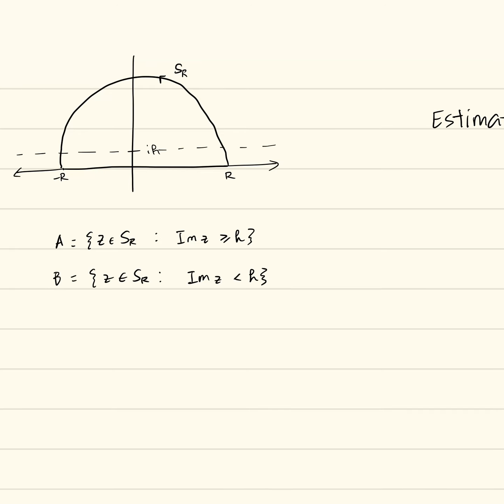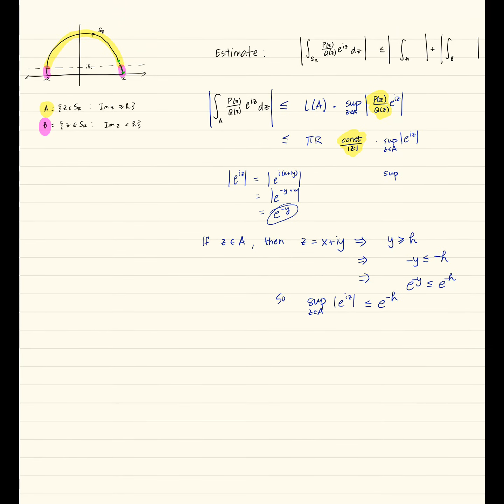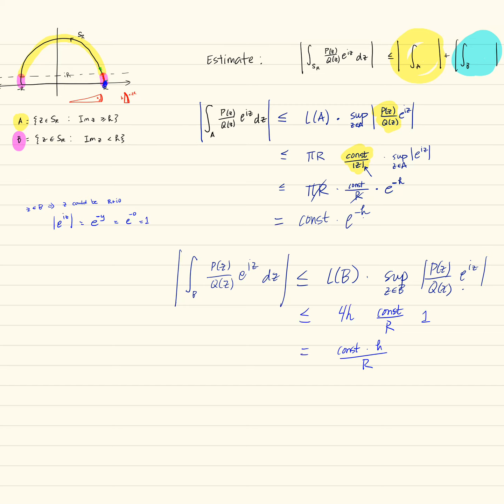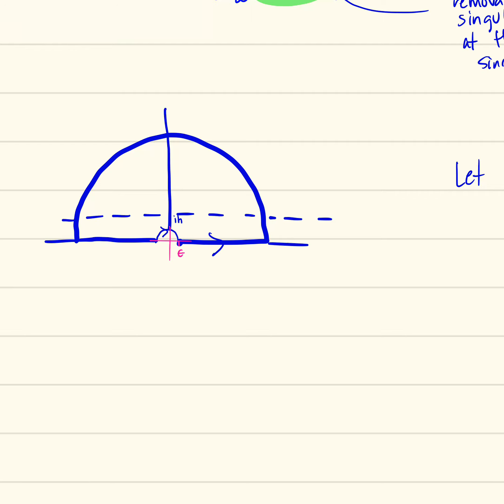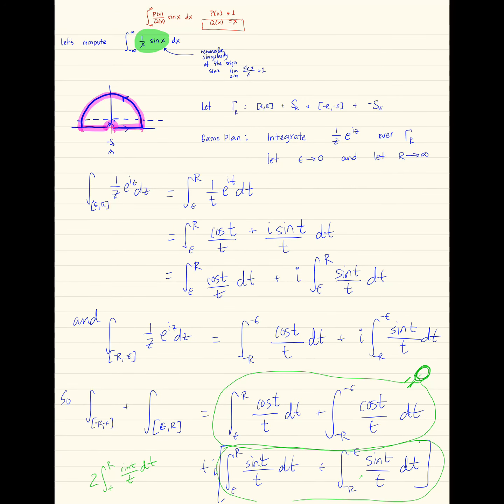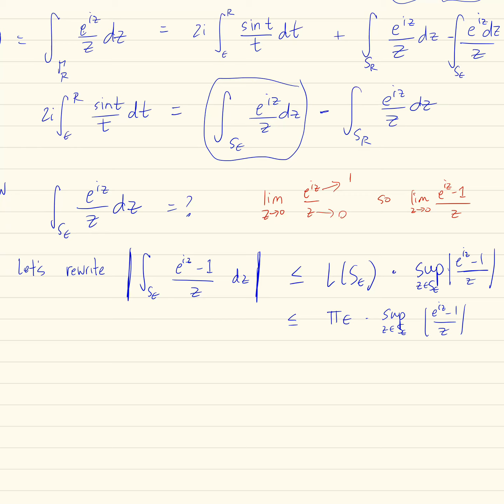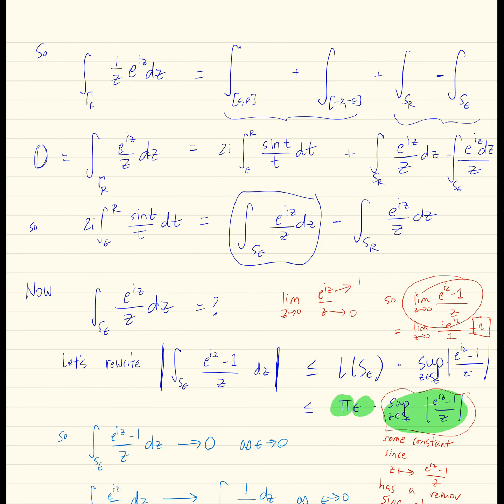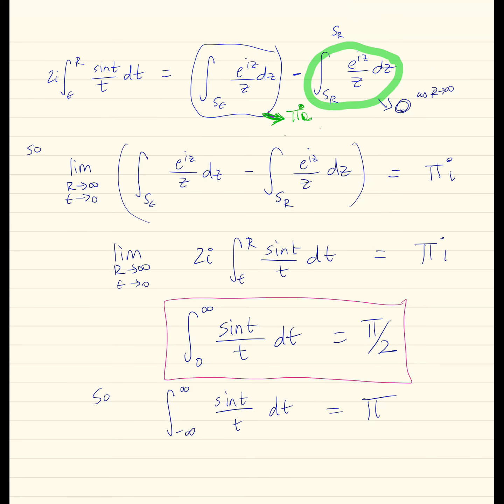185 Integration with the Residue Theorem